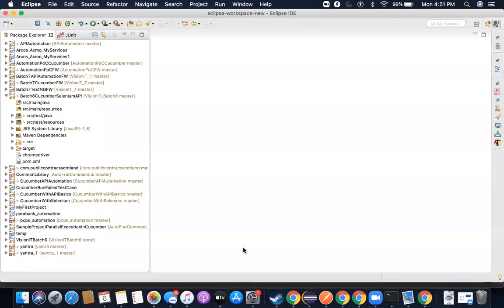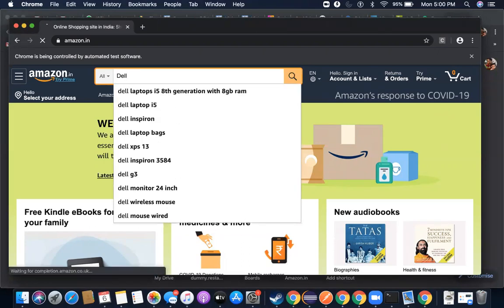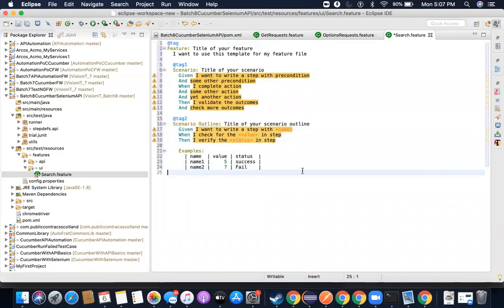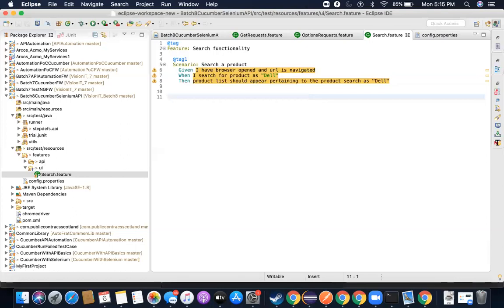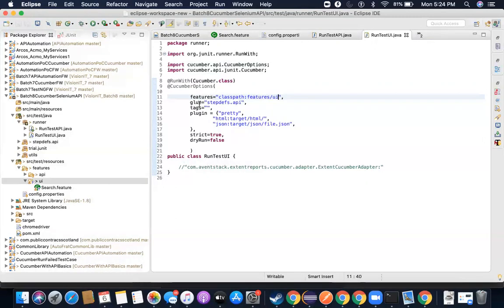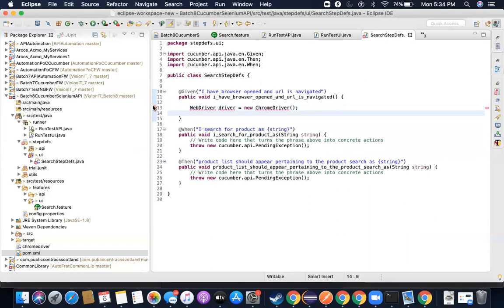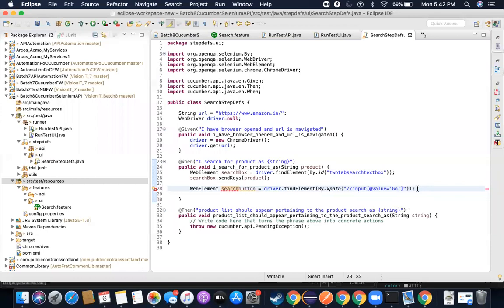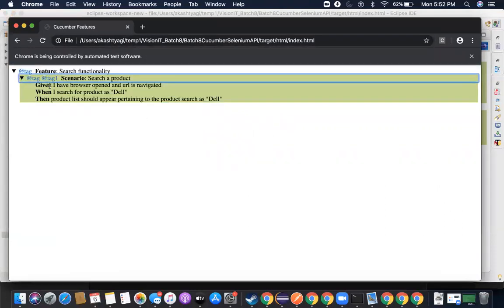Batch 8 Selenium Automation Using Cucumber-Part 1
This video talks about Basic Selenium and Cucumber test.